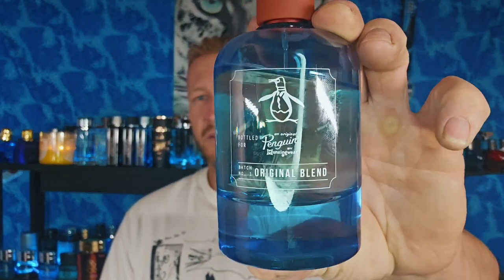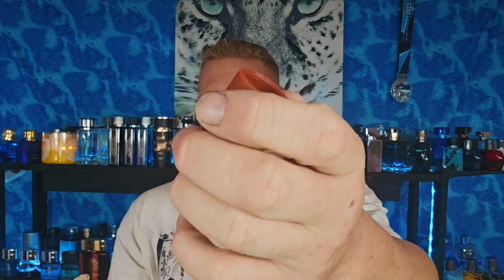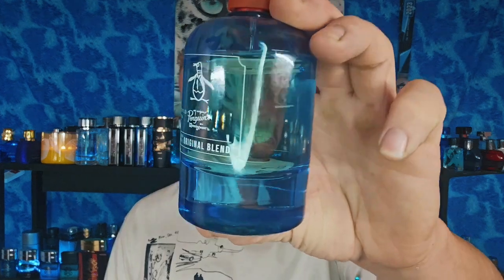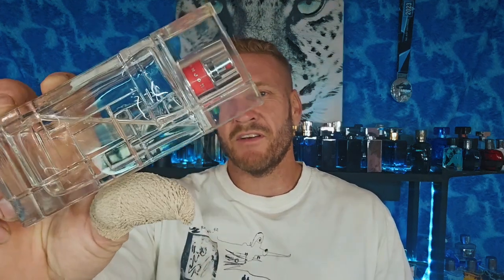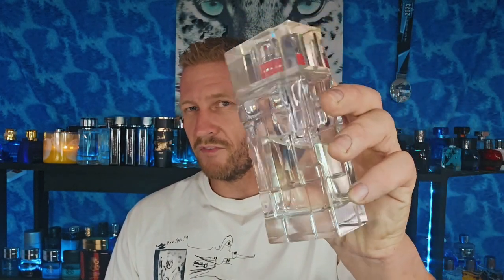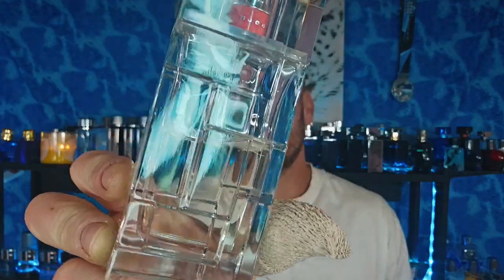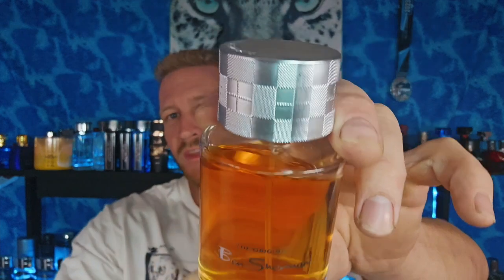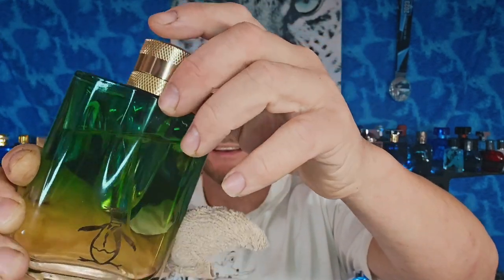4 super cheap unique fragrances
good smelling and unique easy to wear and cheap